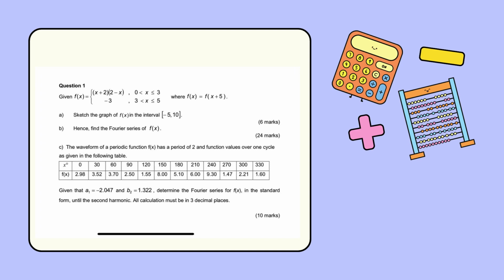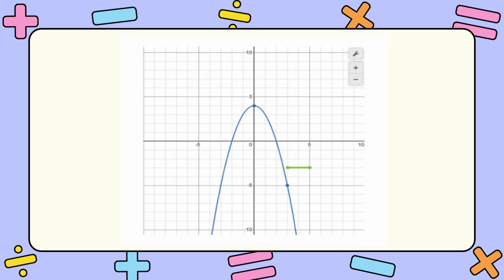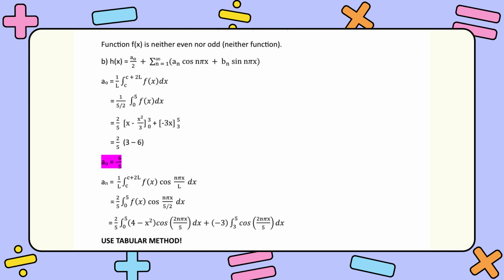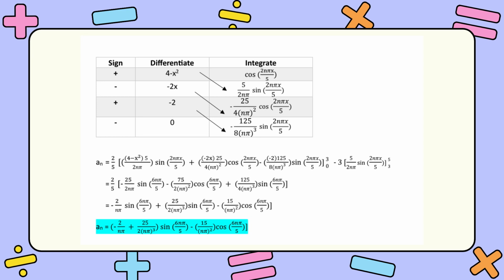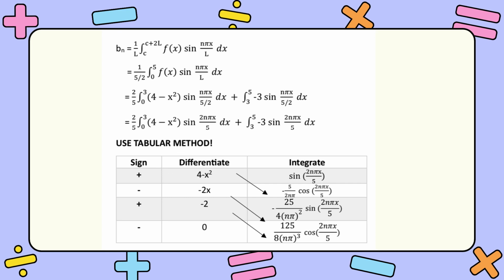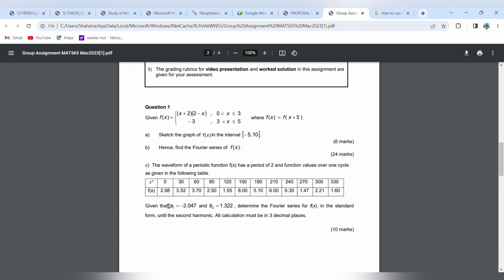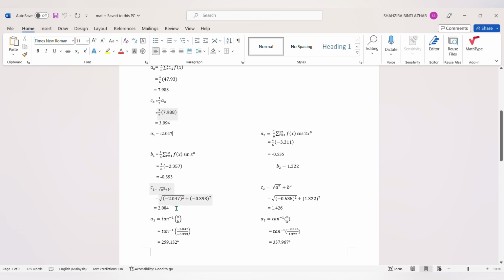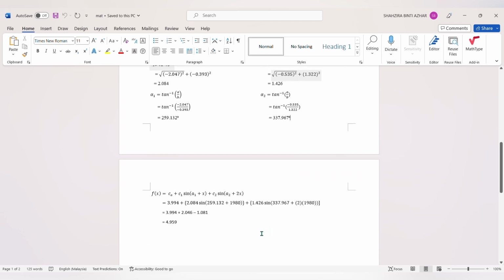🧮 mat565: fourier series